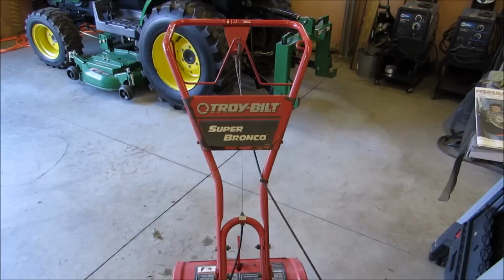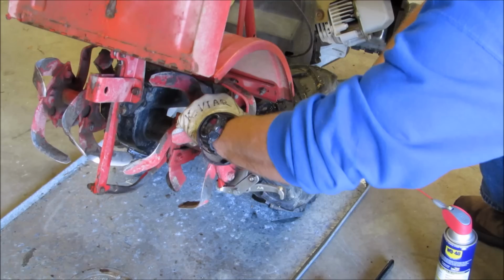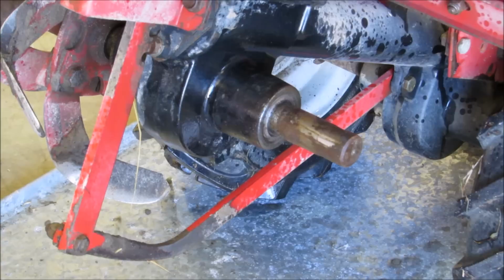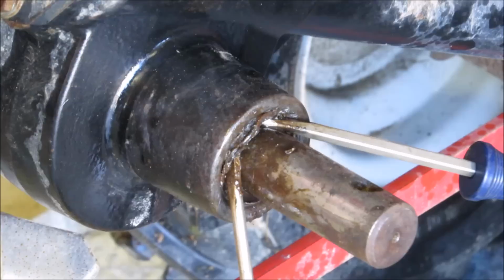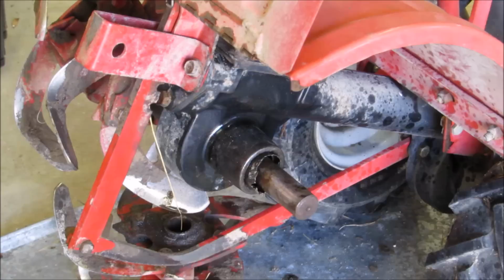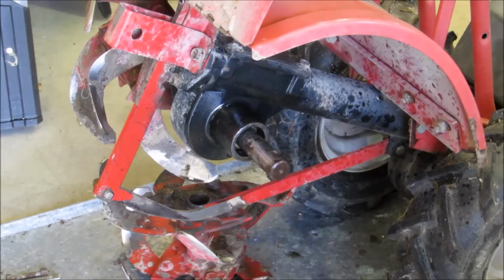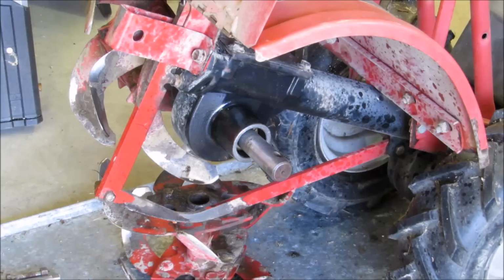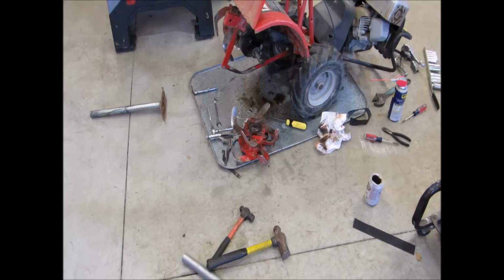Tine Oil Seal Installation On A 2004 Troy-Bilt Super Bronco Tiller With KVUSMC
This Is A Video Of Me Replacing The Rear Tine  Oil Seal On My 2004 Troy-Bilt Super Bronco !